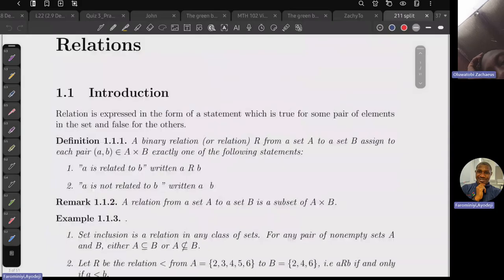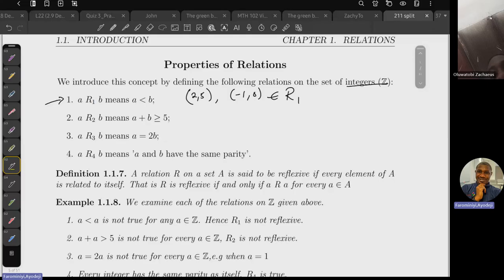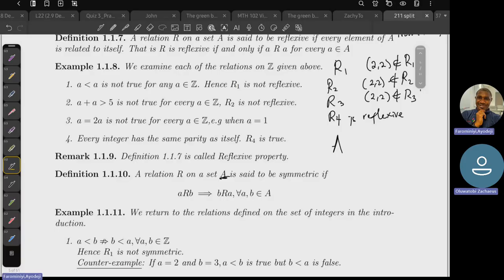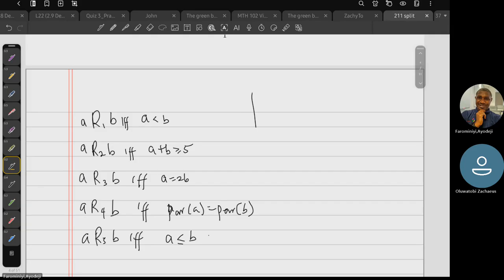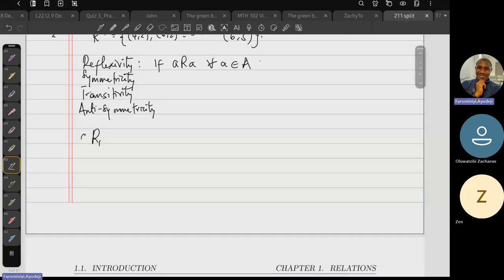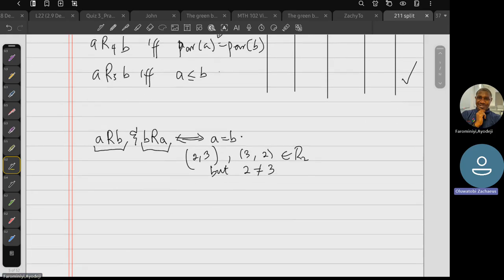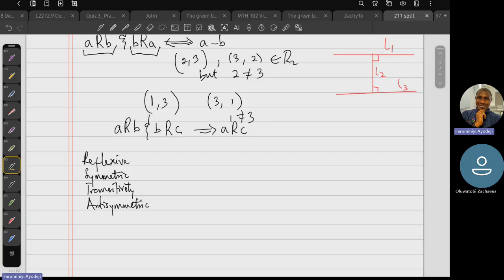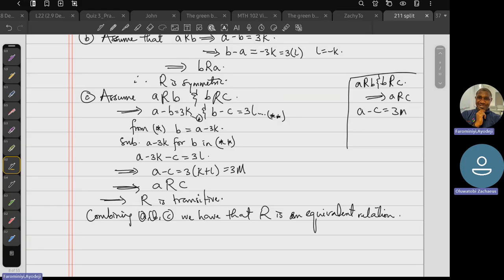Discussion on Relations 1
In this video, I had a friendly discussion on the introduction to relations and their properties.

Kindly note an error at 1:17:17. I guess I was carried away with the (-2, 1) example thinking we were still in the integer land. -2 is not a natural number so that's not a valid example.